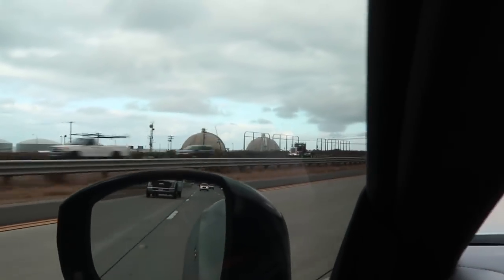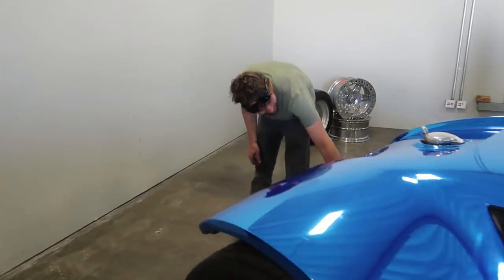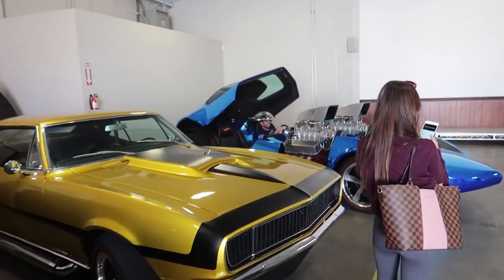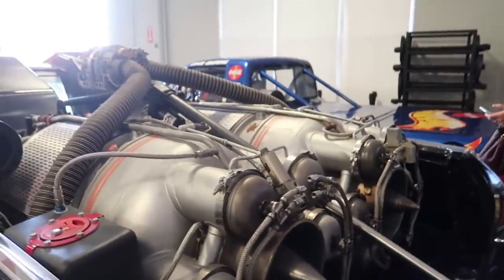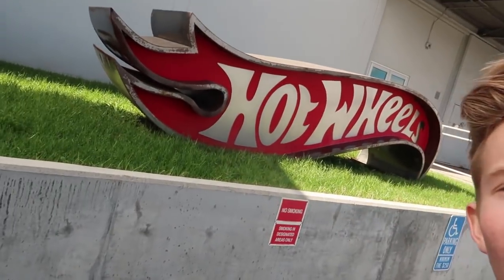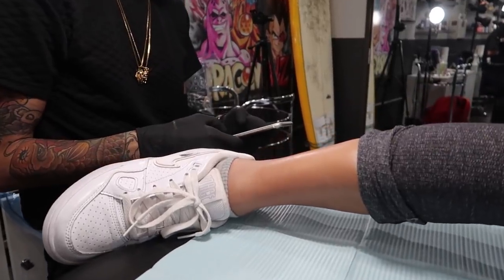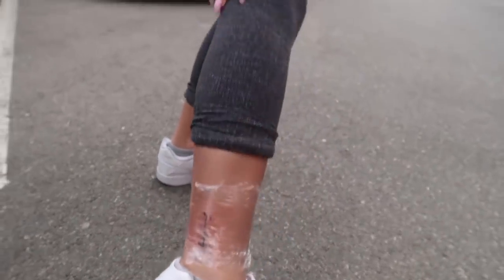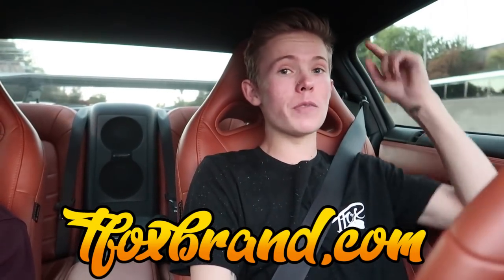MY CHILDHOOD DREAM COME TRUE!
Ever been curious what they have inside the Hotwheels Warehouse? Well obviously the Worlds Biggest Hotwheels Track...